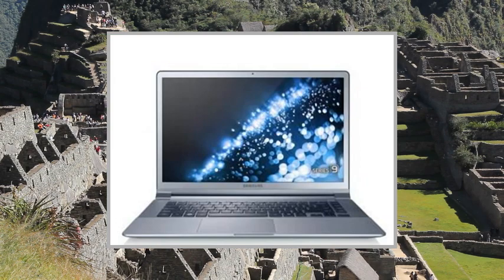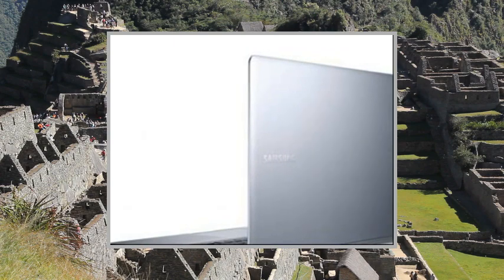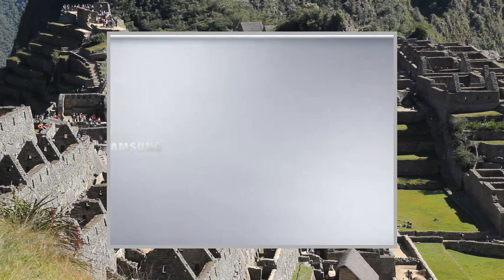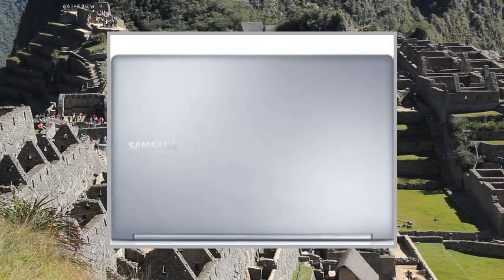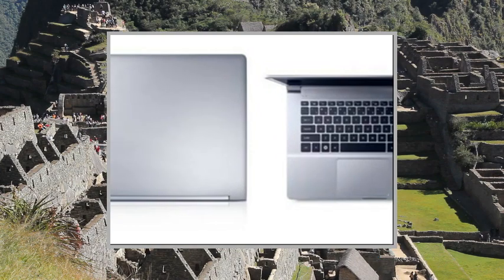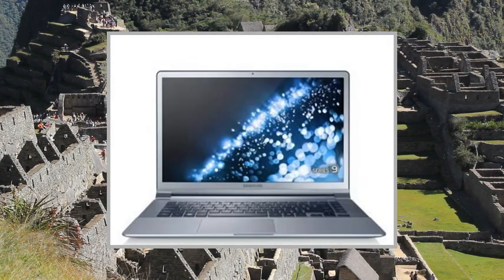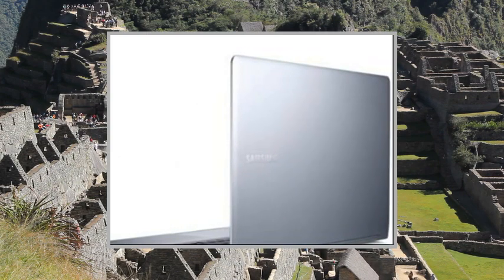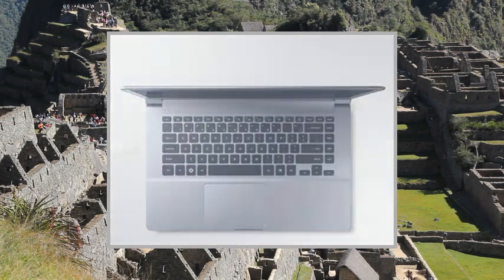Samsung Series 9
Pгоduсt Dеsсгіptіоn
Description:Features: Rethink Size Rethink Brightness Set Your Laptop to Stun Rethink Speed Rethink Power

New - Retail
3-Year Limited Warranty
Samsung NP900X4D-A03US
Samsung Series 9 NP900X4D-A03US 15 LED Notebook Intel Core i5-3317U